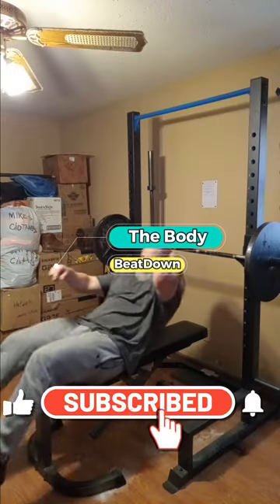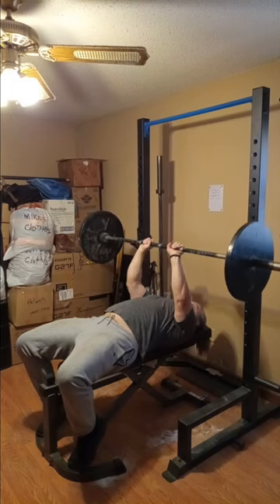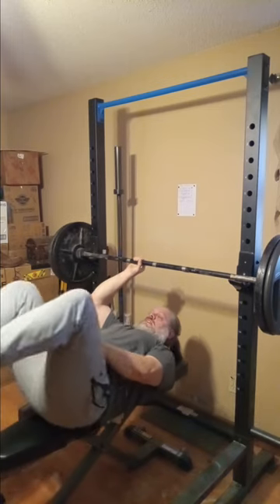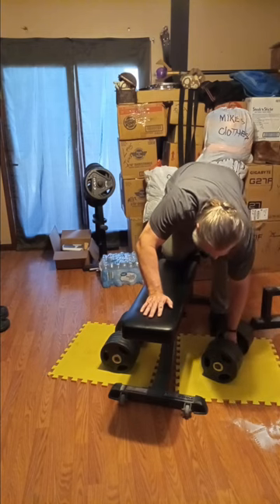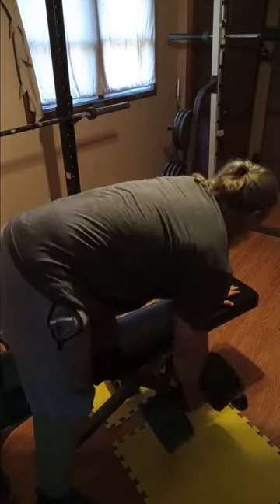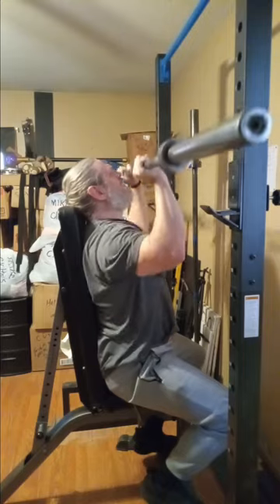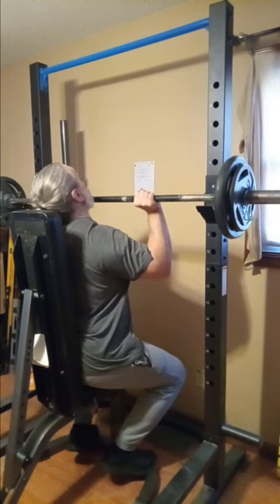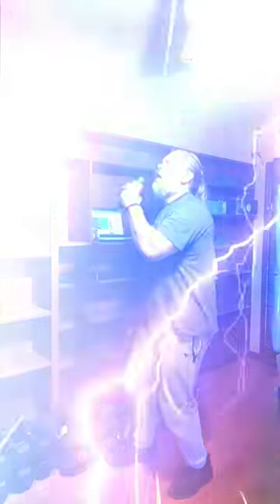3 Body Parts Insane Workout 9 22 23